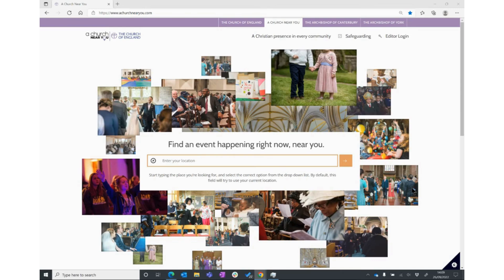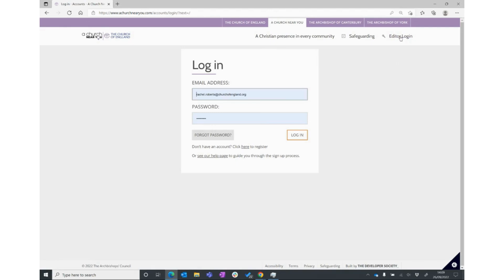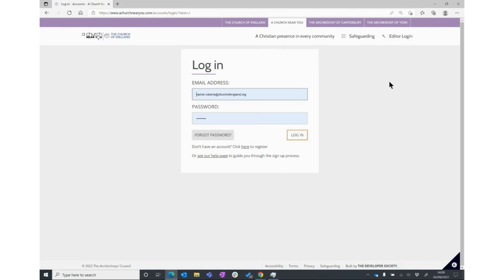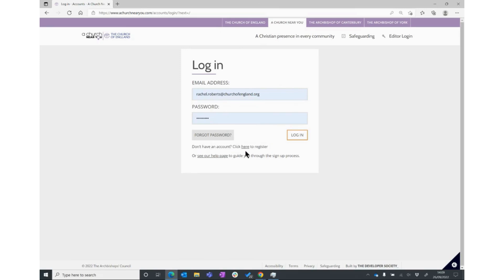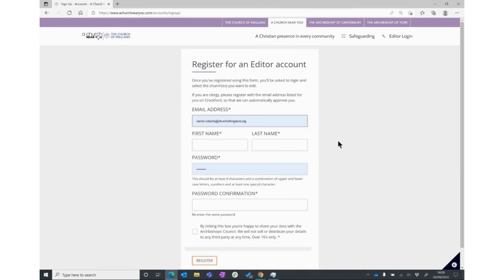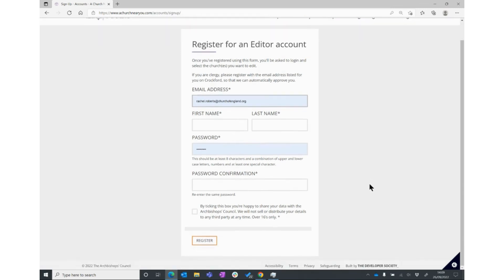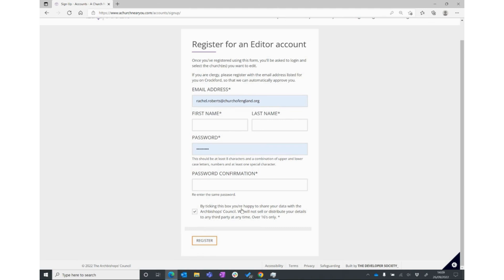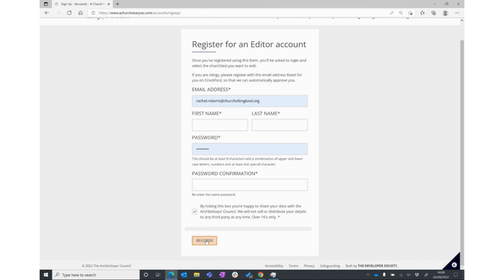How to become an editor Step 1: Register | AChurchNearYou.com training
Step 1 to becoming an editor is to register for an account.

To navigate to the registration form, follow the instructions in the video or go straight
You will then need to complete Step 2, for this see our Step 2 video.